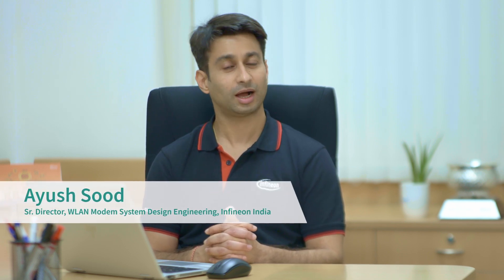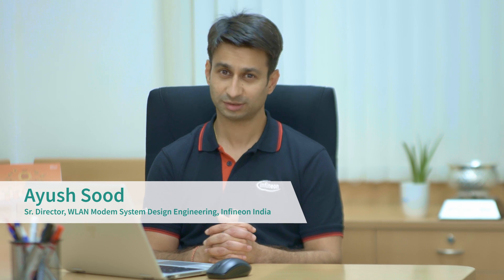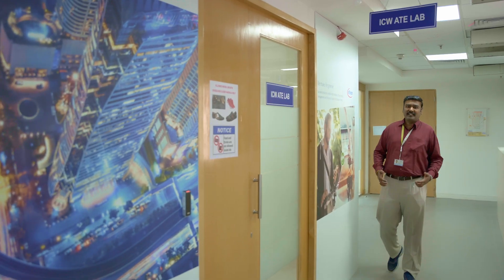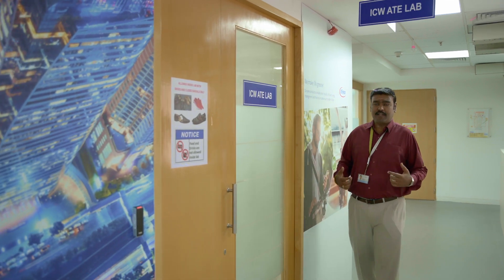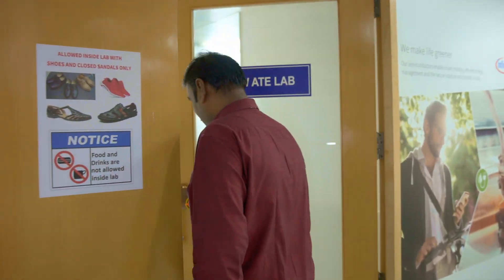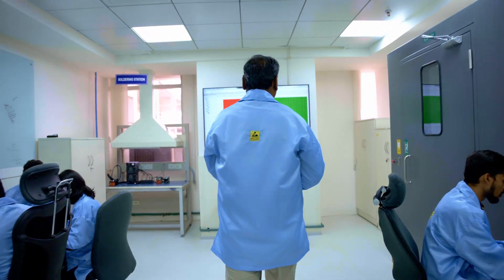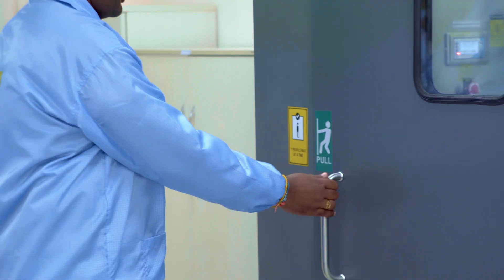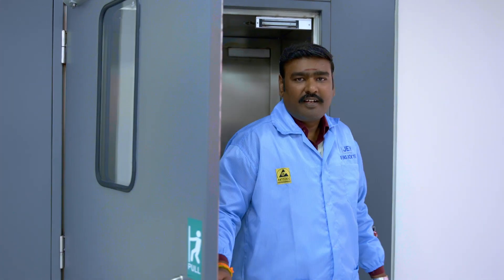The Secret to Infineon's Wireless Quality: Inside Our Testing Infrastructure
Ever wondered how brands ensure the quality of their Wireless products? 🤔

At Infineon, we don't just claim to deliver quality - we show you how we do it. Take a tour of our Automated Test Equipment lab, where we rigorously test Wi-Fi and Bluetooth for mass production release.

We take pride in extensively testing all our Wireless products to ensure reliable, high-quality connections for you. Our AIROC Wi-Fi and Bluetooth solutions meet the toughest global regulatory certifications.

00:00  Intro: Creating world class IoT devices
00:36 Consistent quality for every chip we ship
01:17 Infineon's automated test equipment lab
02:02 Wi-Fi performance testing